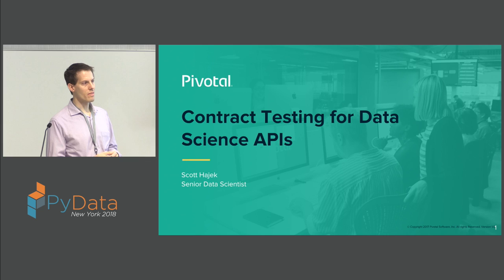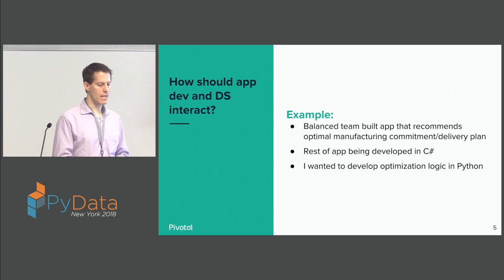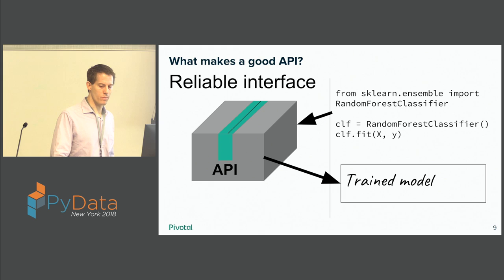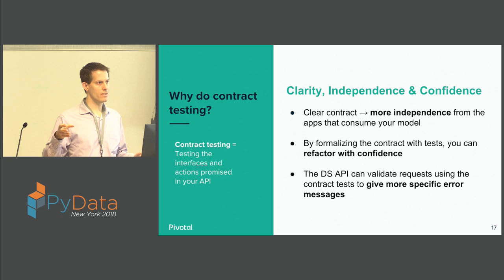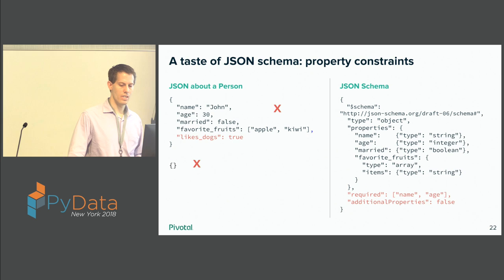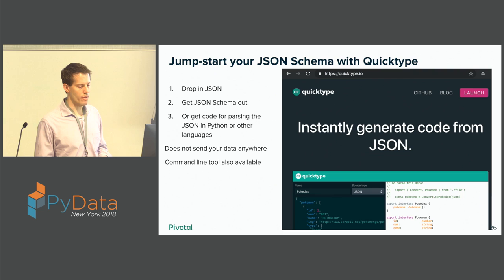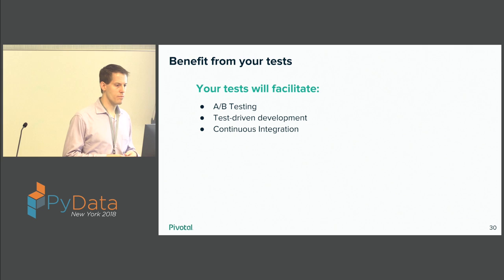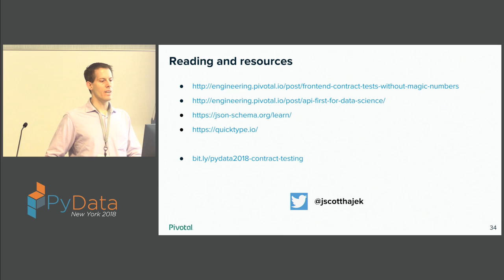Contract Testing in Python for a Data Science API - J. Scott Hajek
The reliability of a data science API for external consumption depends on a good contract, meaning a clearly-communicated definition of a proper request and a proper response. This talk is for those who may have some experience or familiarity with creating simple RESTful APIs but want to know how to create robust tests for them.

00:10 Help us add time stamps or captions to this video! See the description for details.